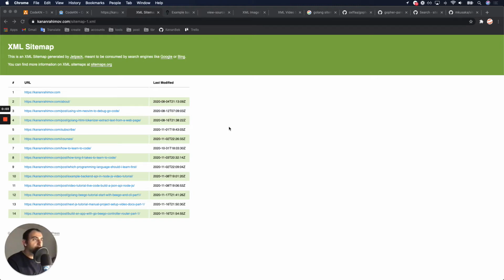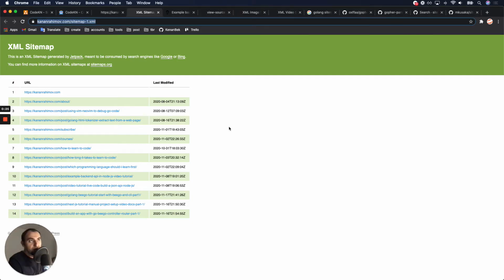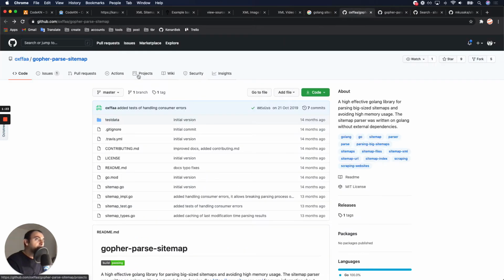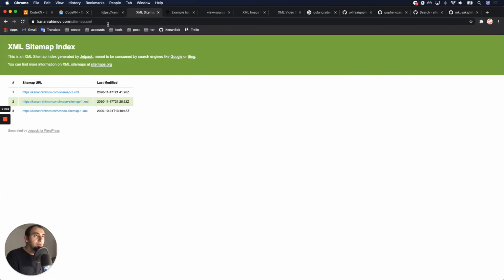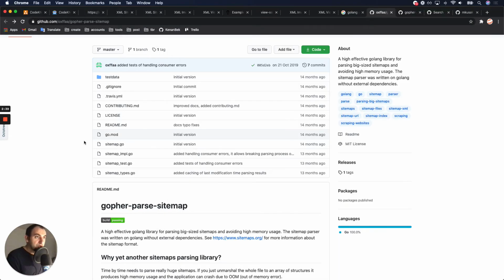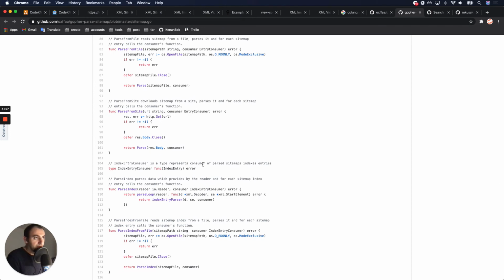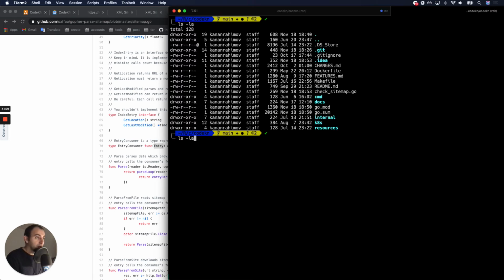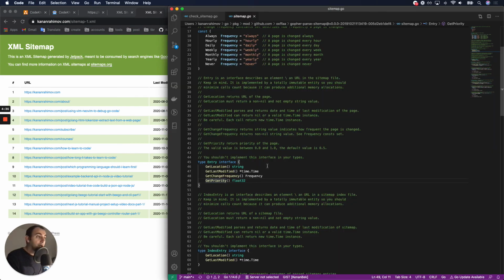Sitemap parser in Golang / Building CodeKN.com (CodingSession, Pt. 2)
About this video:
Level: Some Golang Knowledge.
Category: Coding Session / Video Tutorial
Title: Sitemap parser in Golang / Building CodeKN.com (Coding Session: Part 2)